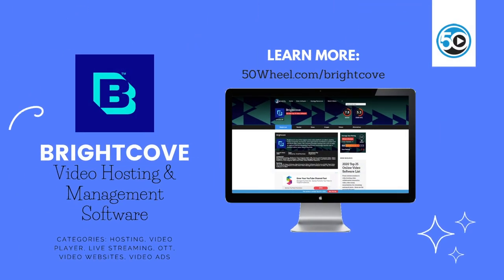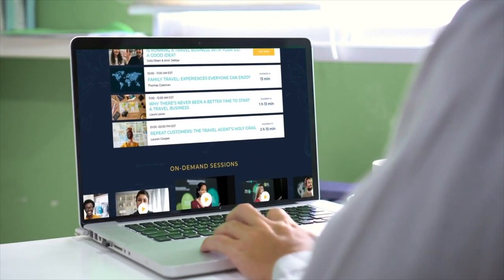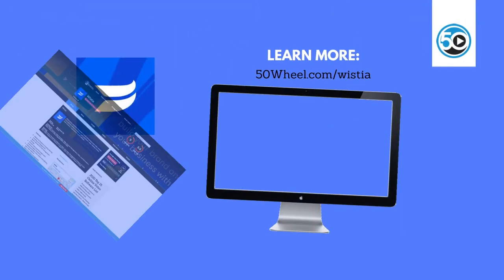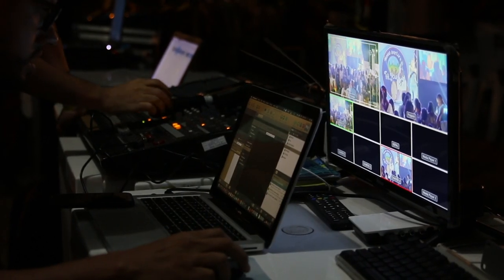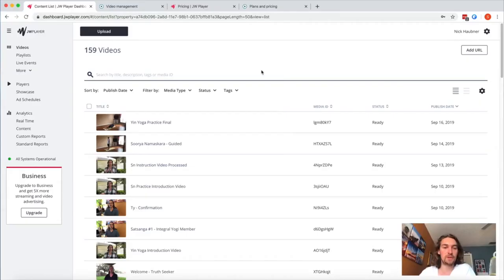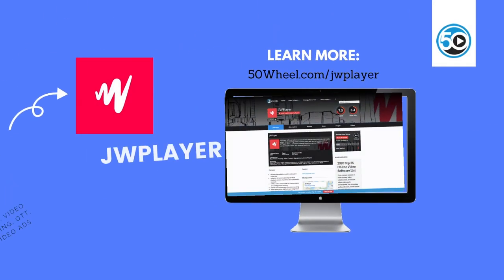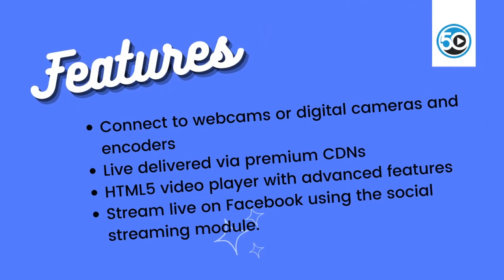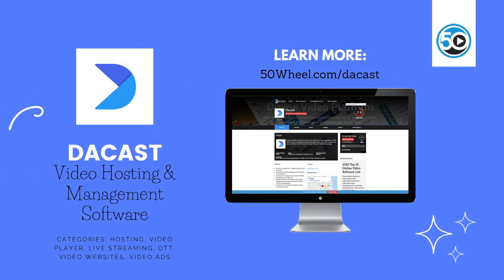Video Hosting & Management Software: Brightcove vs Wistia vs JWPlayer vs Dacast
Welcome to the fifth installment of Video Software Weekly featuring four video software tools. This week’s featured vendors solve complex challenges for businesses using video, by focusing specifically on video hosting, management and delivery. The basic, yet needed foundation and plumbing that is overlooked by most organizations using video.

You can find these software tools and over 500 other online video software apps in our directory